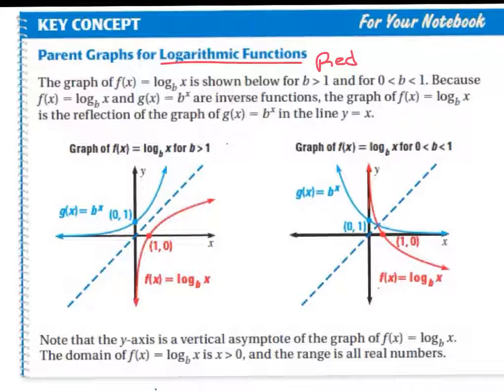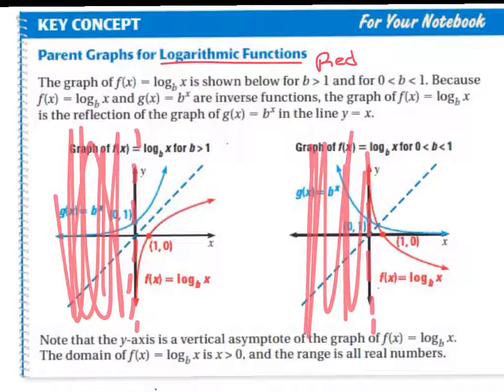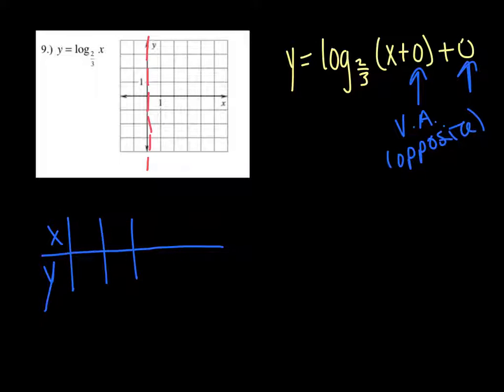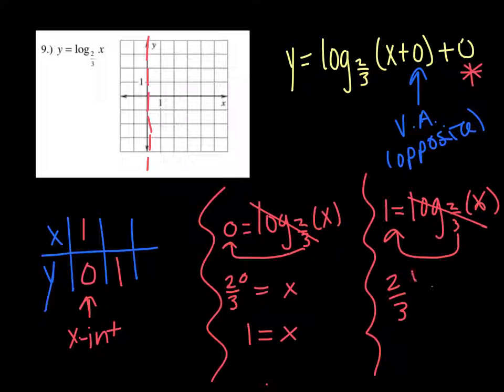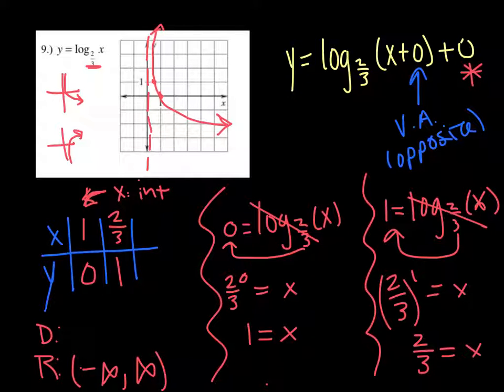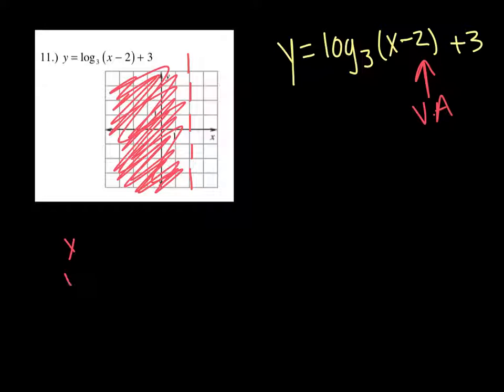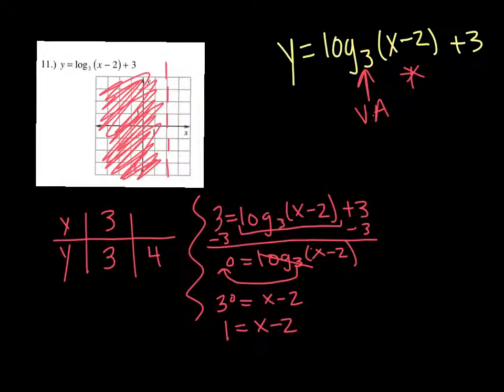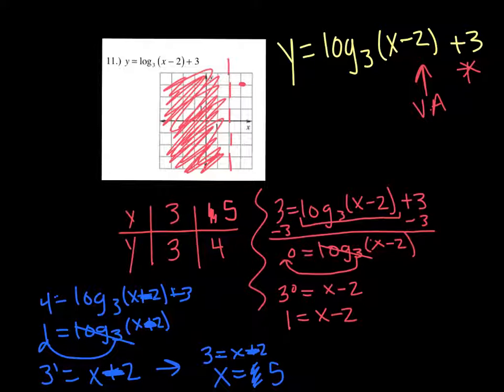Reg 4.4 Graphing Logs